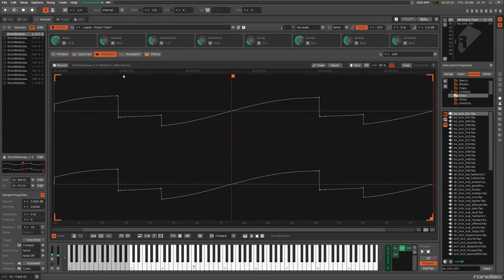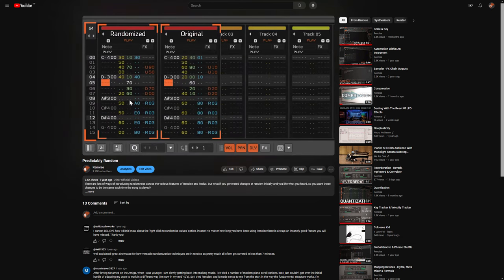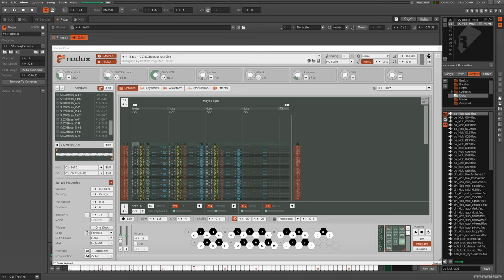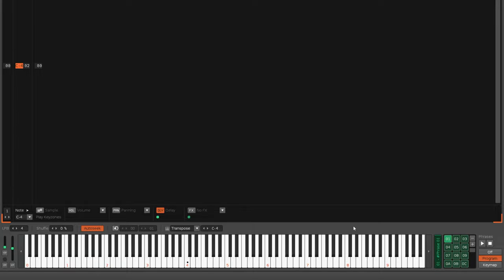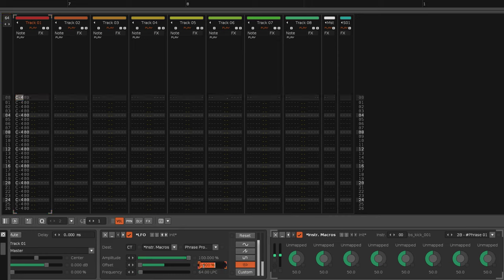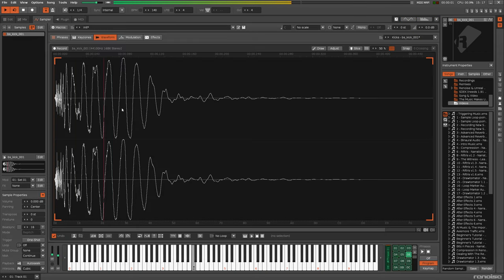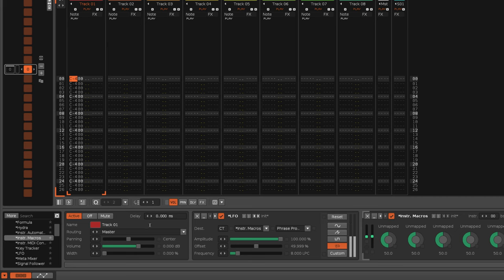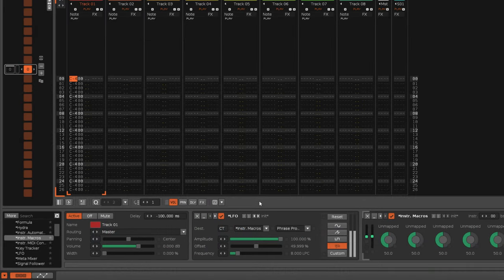Random Sample Start Timing - Part 1: Delay Phrasing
Normally you're stuck using the start timing of a sample that's imposed by the waveform itself. However, this video looks at one method of making the timing both random and automatic.

0:00 - Intro
1:50 - Phrase Note Delays
4:10 - Selecting Random Phrases
5:47 - Dealing With Monophonic Phrases
6:30 - Creating Bi-Directional Timings
8:40 - Outro